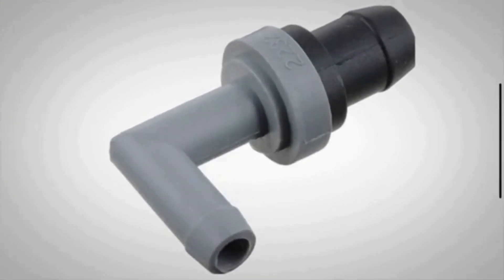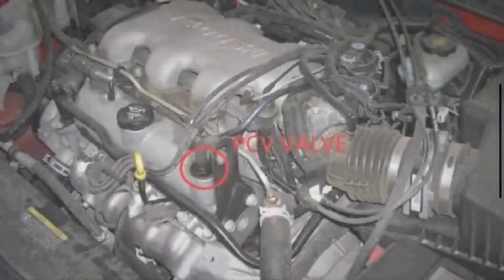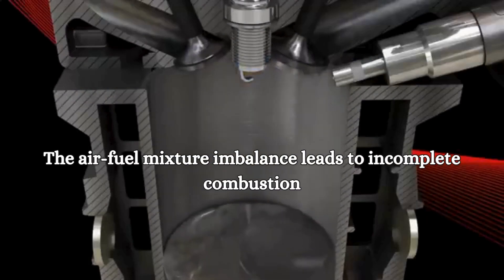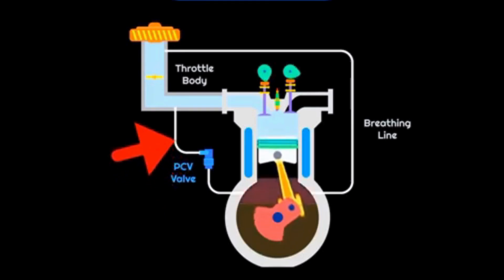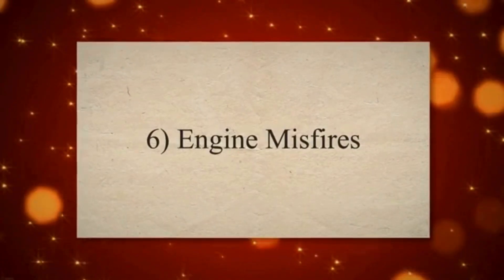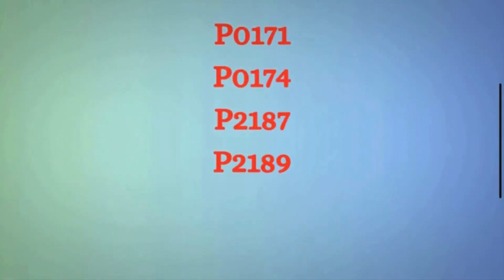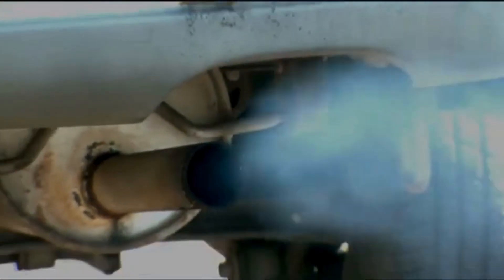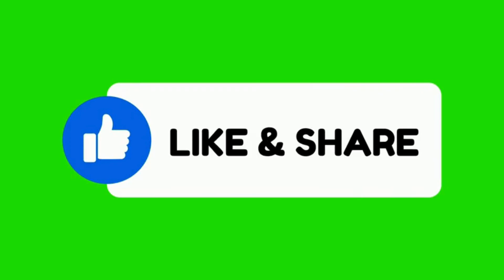11 SYMPTOMS OF A STUCK OPEN PCV VALVE & DIY FIXES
The primary function of the PCV valve is to control and recycle harmful gases created during a combustion process. The PCV valve is a one-way valve attached to the crankcase that controls the emissions of gases and reroutes them back into the combustion chamber.
In this video, we discuss the symptoms of a stuck open PCV valve and how to fix it.

Symptoms of Stuck Open PCV Valve
1) Increased Oil Consumption
2) Poor Fuel Economy
3) Rough Idle
4) Increased Emissions
5) Oil Leaks
6) Engine Misfires
7) Check Engine Light
8) Unusual Noise
9) Excessive Exhaust Smoke
10) Poor Acceleration
11) Unusual Smells from Exhaust

Chapters:
00:00 Introduction
00:53 Increased Oil Consumption
01:12 Poor Fuel Economy
01:35 Rough Idle
01:58 Increased Emissions
02:17 Oil Leaks
02:40 Engine Misfires
02:56 Check Engine Light
03:28 Unusual Noise
03:47 Excessive Exhaust Smoke
04:04 Poor Acceleration
04:21 Unusual Smells from Exhaust

What are the symptoms of a stuck open PCV valve?
What are the symptoms of a failing PCV valve?
How does a PCV valve work?
What does a PCV valve do?
signs of a stuck open PCV valve
how to diagnose a stuck open PCV valve?
How to test a PCV valve?
Stuck open PCV valve symptoms
Bad PCV Valve Symptoms
What happens if PCV valve stuck open?
PCV valve stuck closed symptoms
P0171
P0174
P2187
P2189
P0300